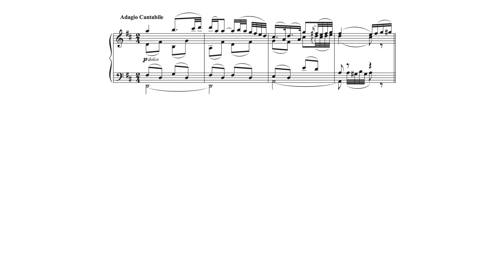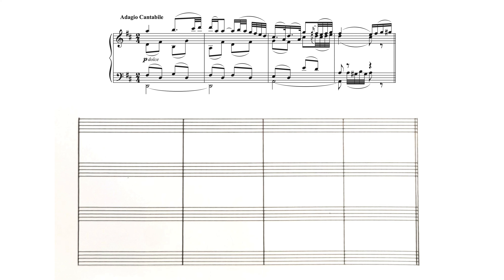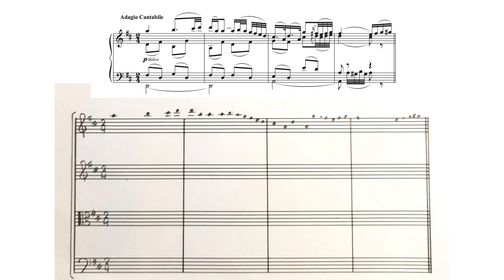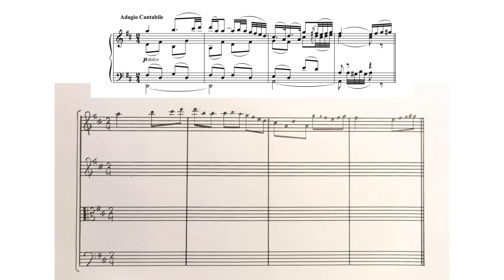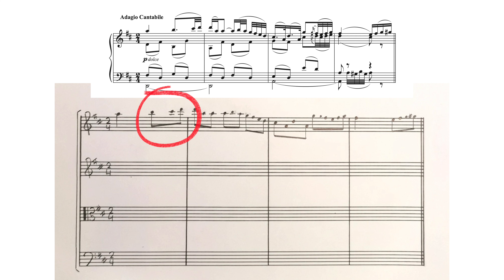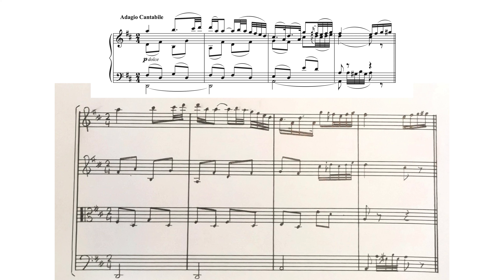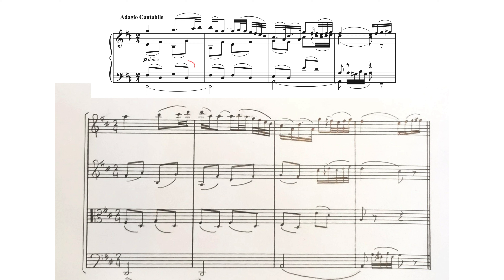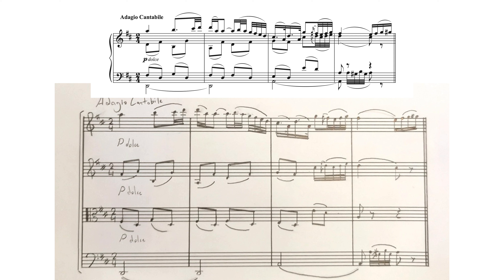String Quartet Score: Music Theory RCM Level 8